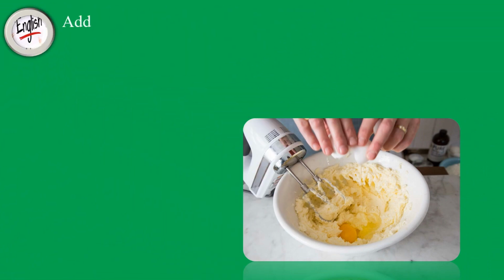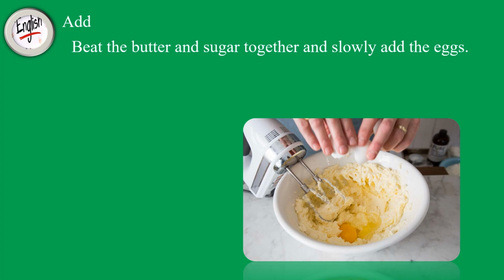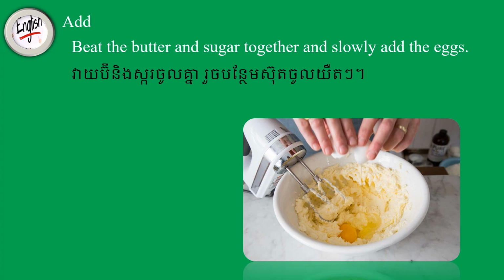កិរិយាស័ព្ទប្រើក្នុងផ្ទះបាយ | Verbs Used in Kitchen-1